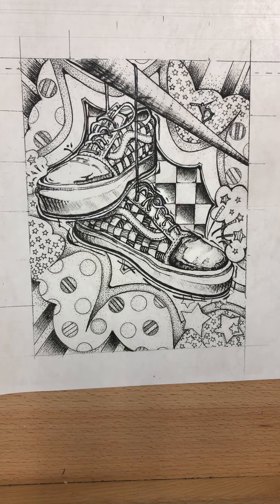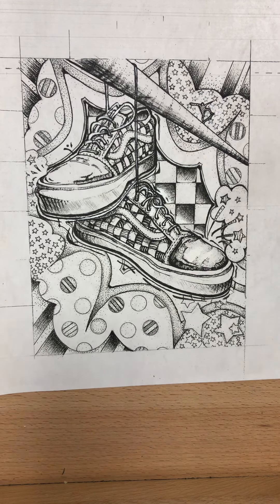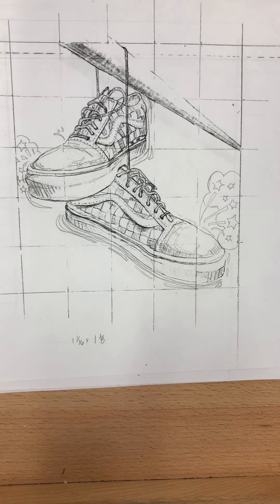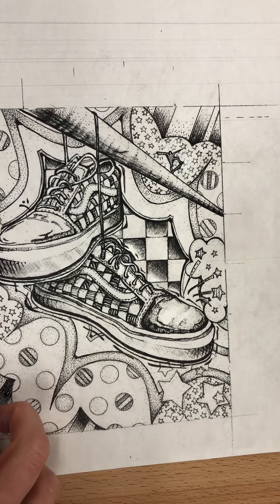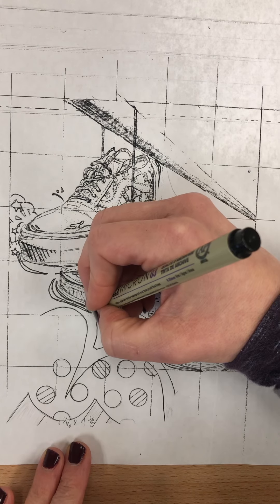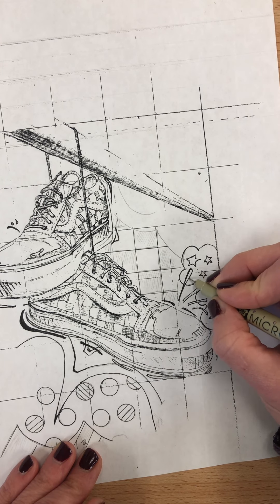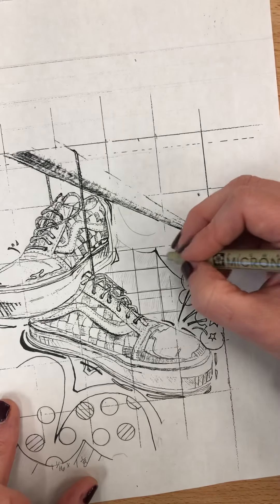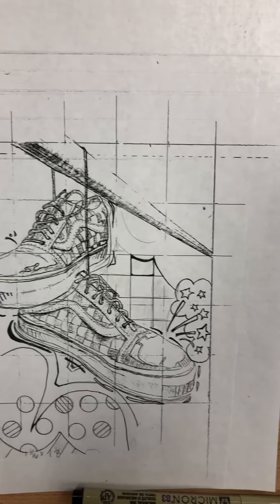Pop Art Shoe Video 1 of 3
Pop Art